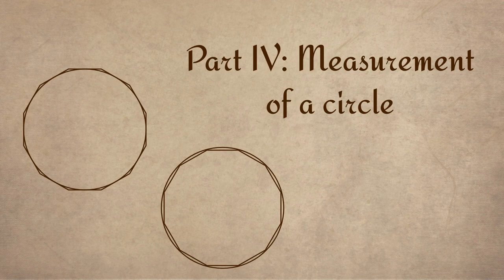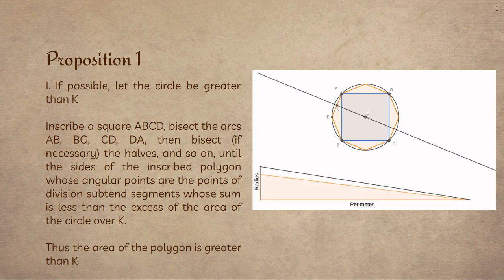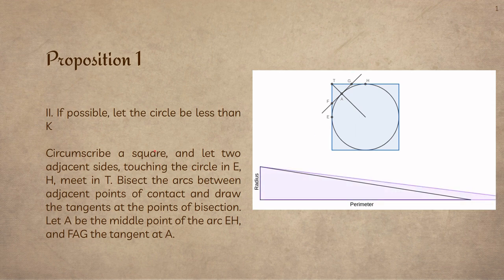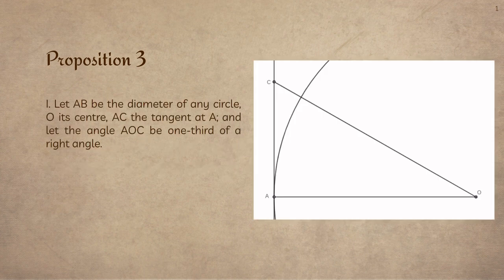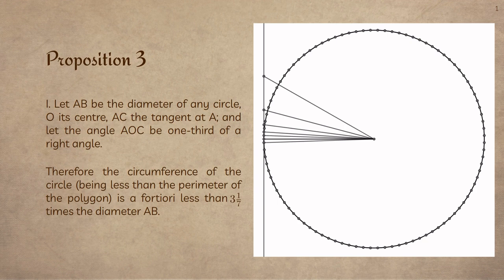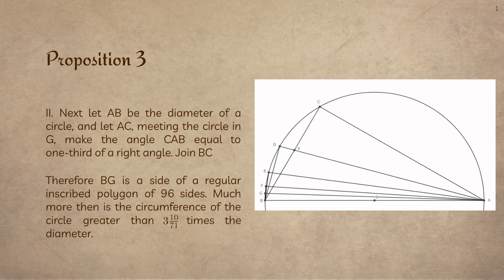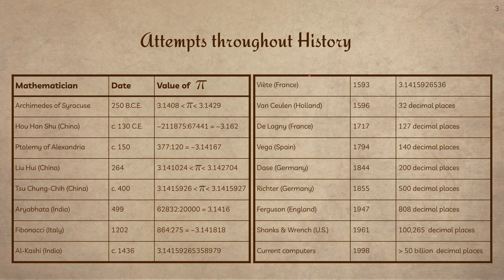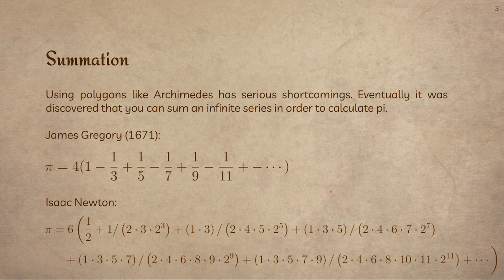A Comparison of the Methods of Archimedes to the Methods Used Today (Part IV)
This is part 4 of a 4-part mini-series about the mathematical works of Archimedes and how we can solve the problems using the methods that we have available to us today. In this video, we will be discussing Archimedes' work titled "Measurement of a Circle" in which Archimedes finds, using a 96-sided polygon, an upper and lower bound for the ratio of the diameter of a circle to the radius.

Below is a list of sources that I reference in the video. You can find the corresponding numbers in the top right of the video. Feel free to take a look if you would like to learn more!

1. Archimedes. “MEASUREMENT OF A CIRCLE.” Chapter. In The Works of Archimedes: Edited in Modern Notation with Introductory Chapters, edited by Thomas L. Heath, 91–98. Cambridge Library Collection - Mathematics. Cambridge: Cambridge University Press, 2009. doi:10.1017/CBO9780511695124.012.
2. Bogart, Steven. “What Is Pi, and How Did It Originate?” Scientific American, May 17, 1999.
3. Zebrowski, Ernest. “The Quest for Pi.” Essay. In A History of the Circle: Mathematical Reasoning and the Physical Universe, 1–13. New Brunswick, New Jersey: Rutgers University Press, 2000.

The diagrams were created using GeoGebra